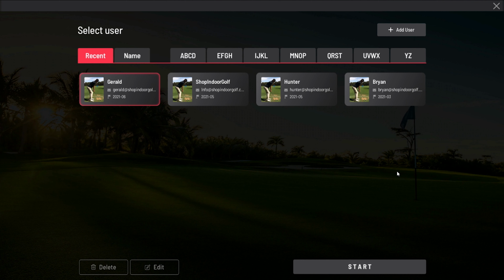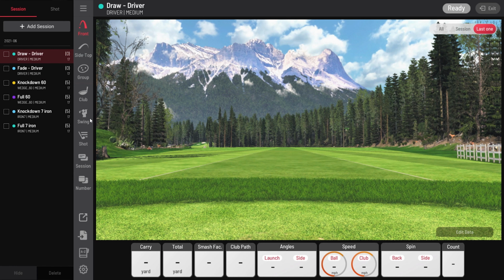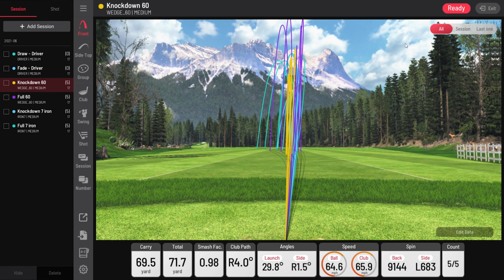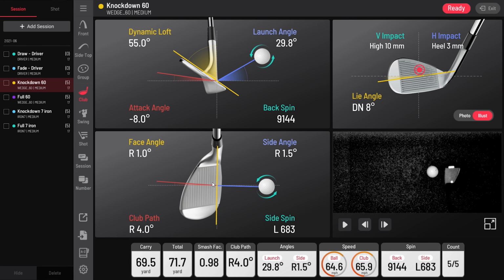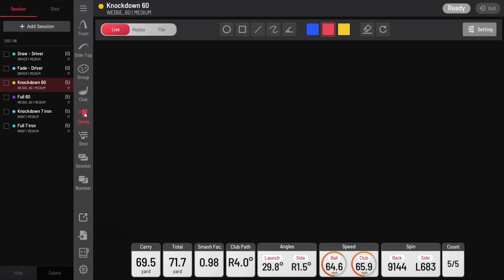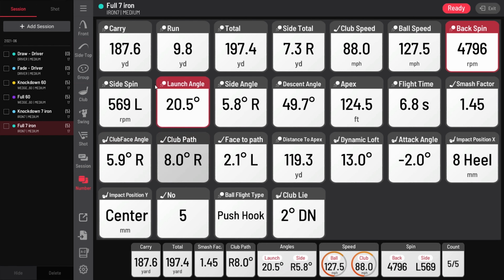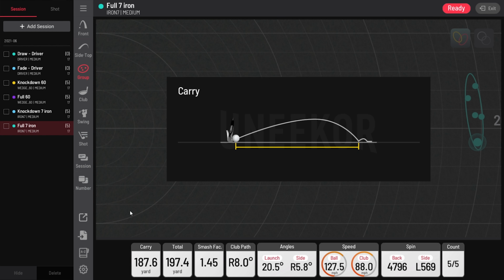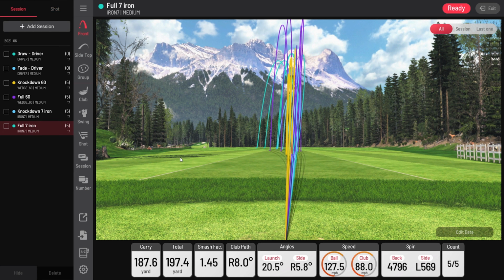Uneekor EYE XO Launch Monitor Series: Episode 1 Bag Mapping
The first episode of our Uneekor EYE XO Series is here!

In this episode we explore the Bag Mapping functions for the Uneekor Launch Monitor! Gerald covers all of the useful tools that you can use, to improve your golf game.

Check us out at ShopIndoorGolf where you can see all of our golf simulator packages.

0:00 - Introduction
00:42  -View Software Account Setup
01:15 -Club Setup
02:50 -Ball Flight Tracking
03:20 -Ball Flight Features
03:50 -Club Analytics
05:20 -Bag Mapping Averages
06:54 -Session Reports